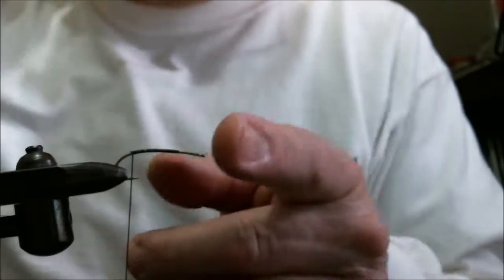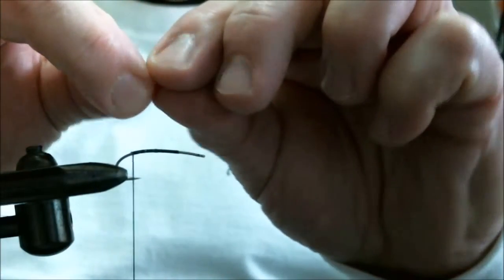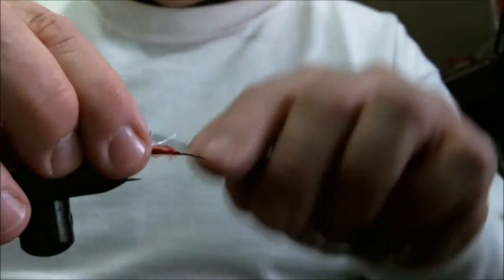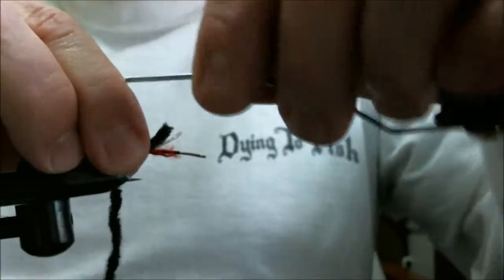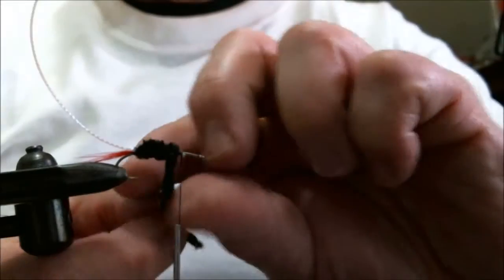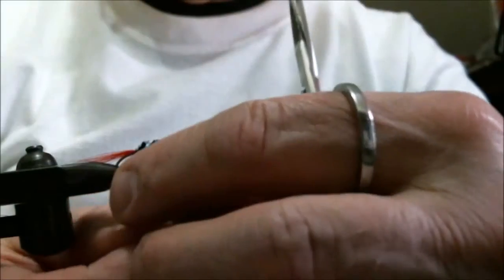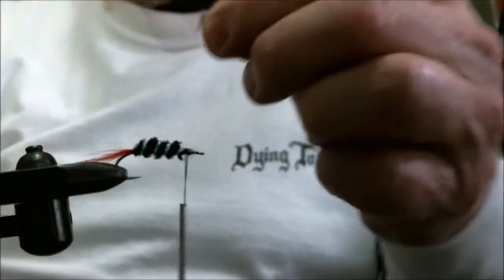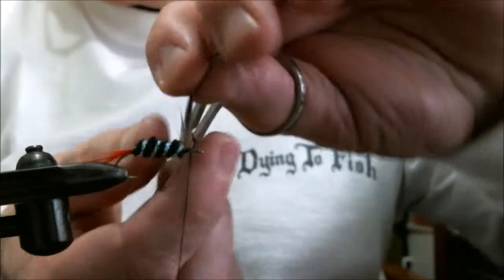Skunk Fly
This is a variation of the Skunk, popular in areas of coastal Alaska and Canada. Usually tied with a small portion of white skunk hair (or deer, calf, etc.) over the black wing.  I used arctic fox tail in this video. It is the small white stripe over the wing that gives this fly it's name, not the use of skunk hair.